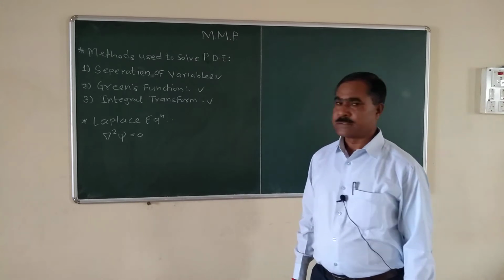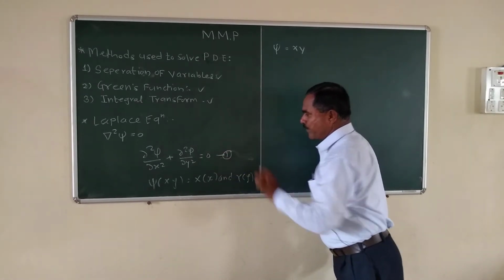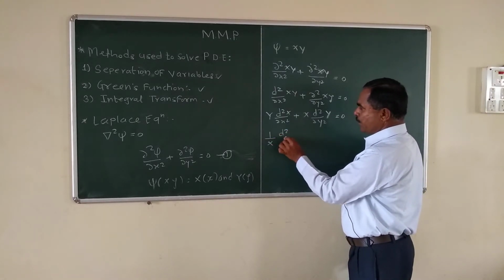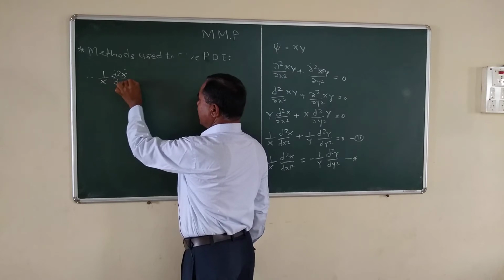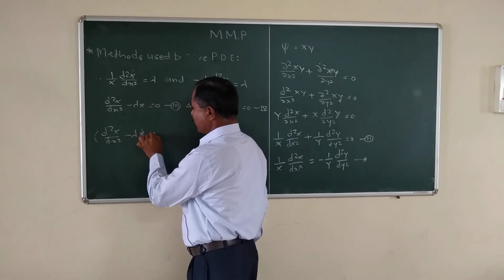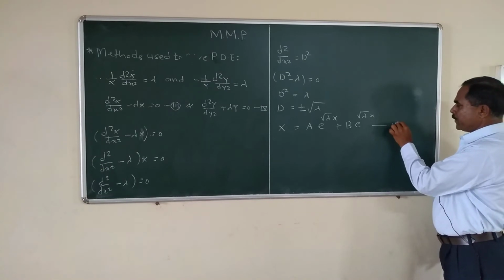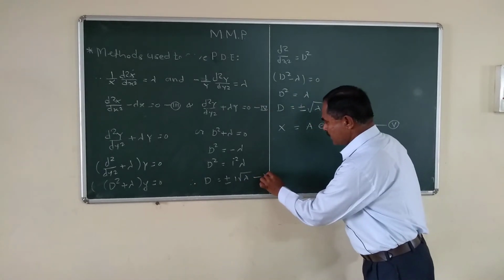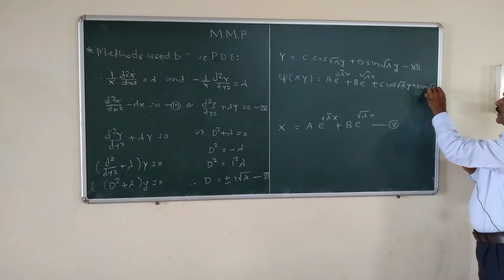T.Y.B.Sc MMP (sem-3 2020) Differential Equation L-2